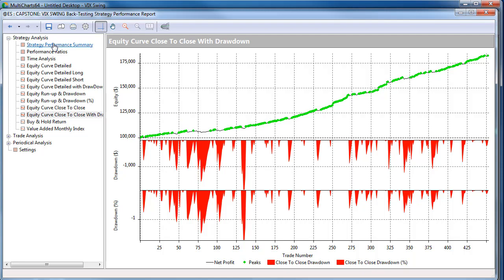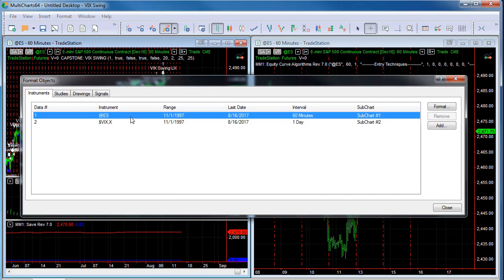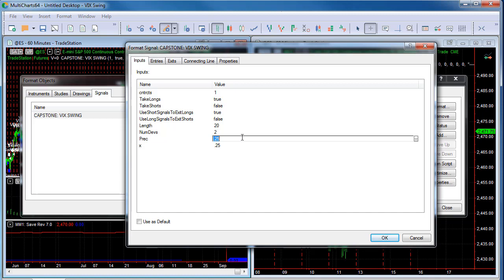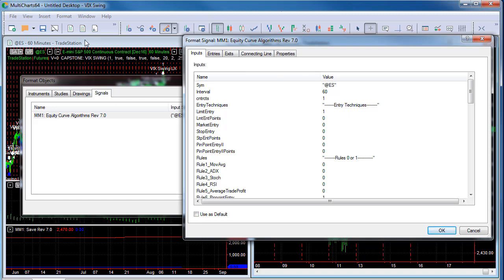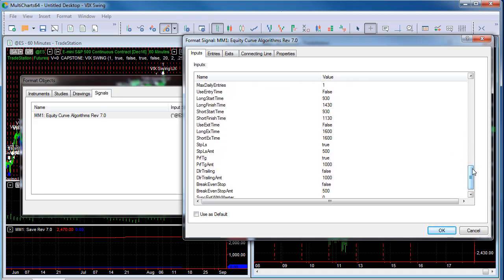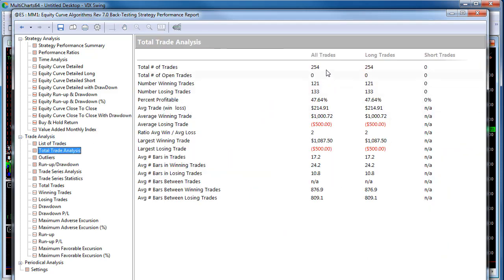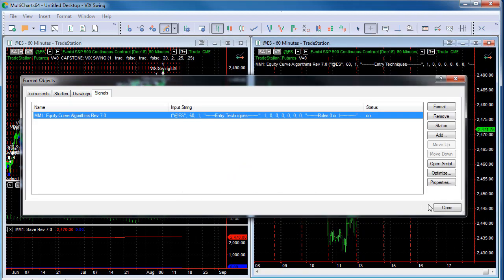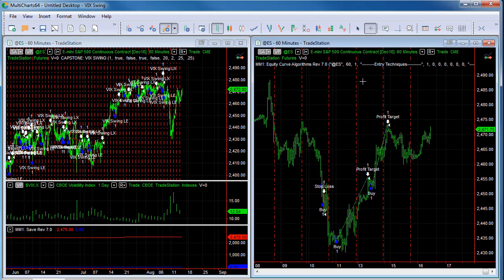VIX Swing E-mini S&P MultiCharts Setup with Money Management Algorithms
An automated algorithmic trading system that buys dips in the E-mini S&P. We management with our Money Management Algorithms.

Futures and forex trading contains substantial risk and is not for every investor. An investor could potentially lose all or more than the initial investment. Risk capital is money than can be lost without jeopardizing ones' financial security or life style. Only risk capital should bused for trading and only those with sufficient risk capital should consider trading. Past performance is not necessarily indicative of future results.